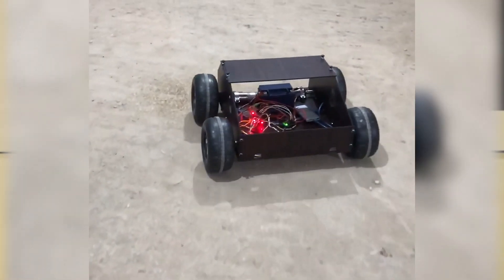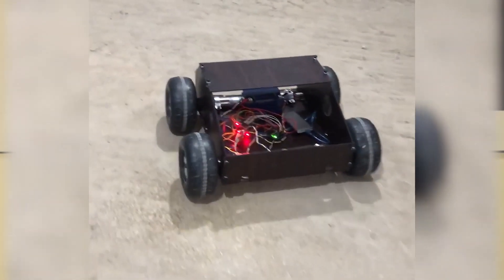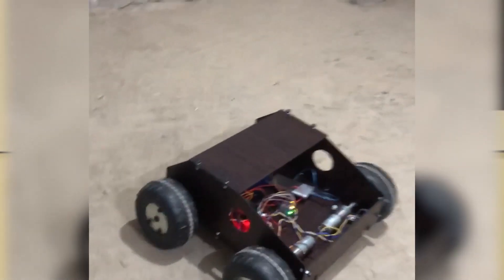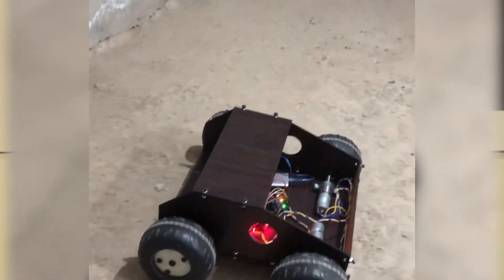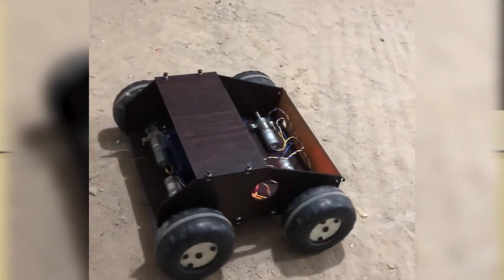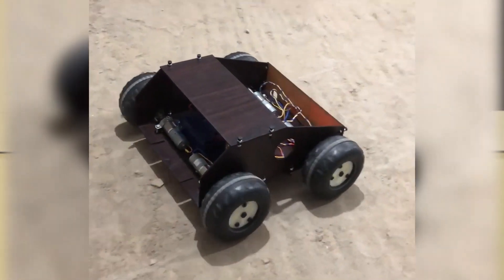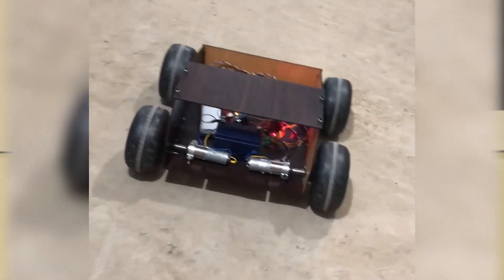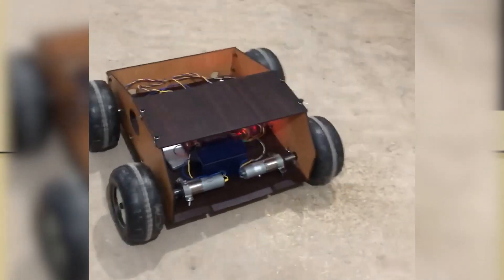Minesweeper Robot Competition 2022 | Assiut Robotics